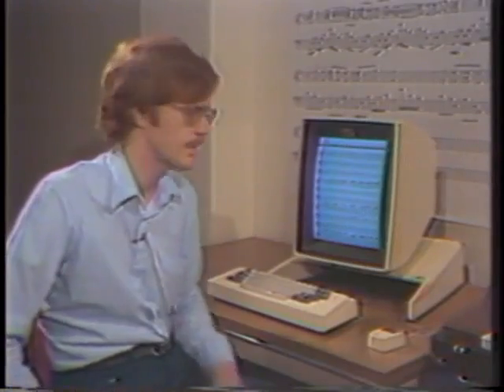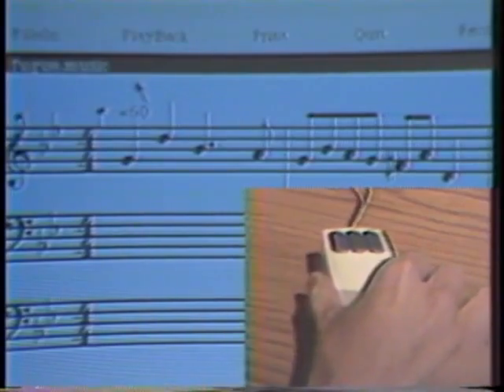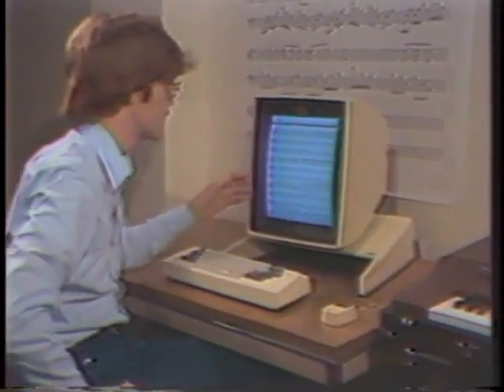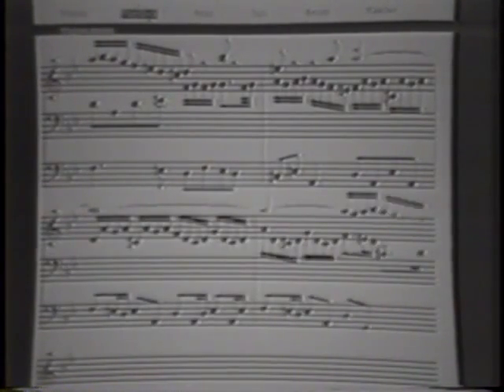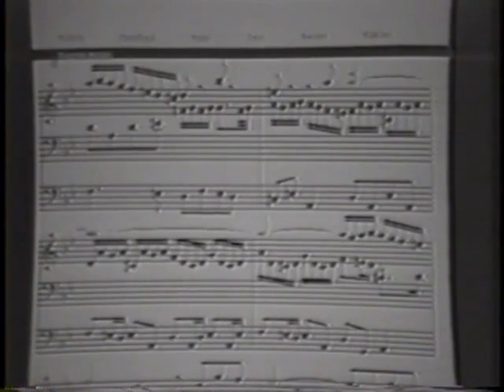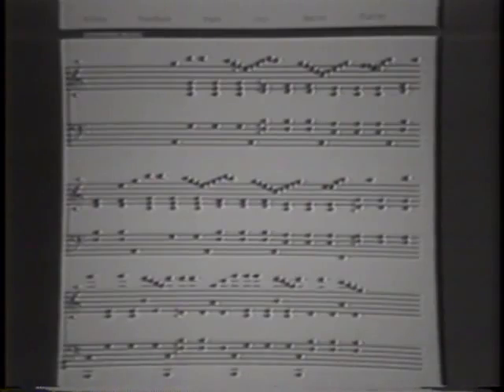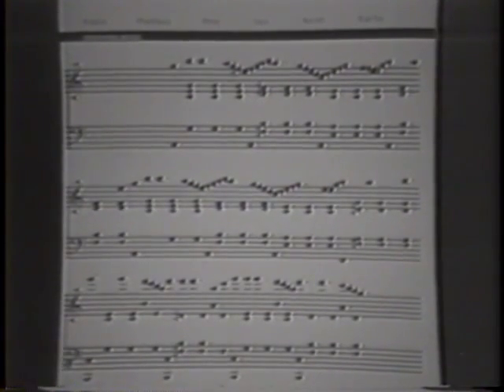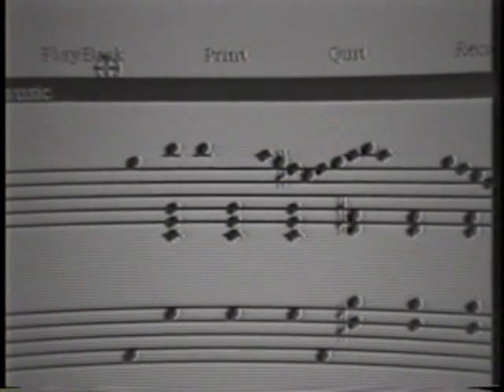Xerox Mockingbird 1980 www keepvid com